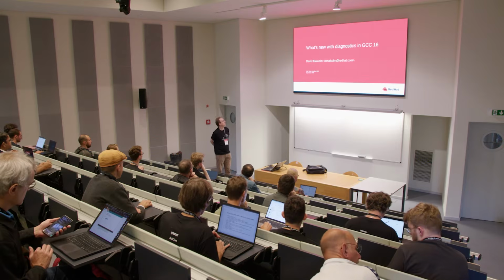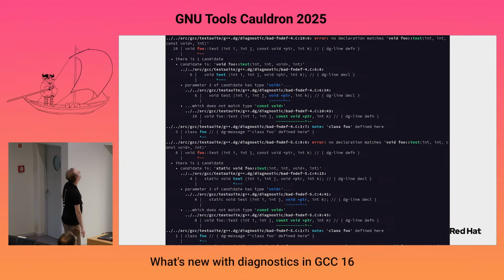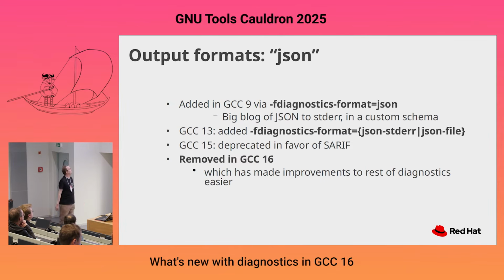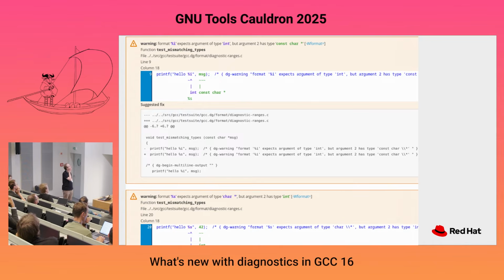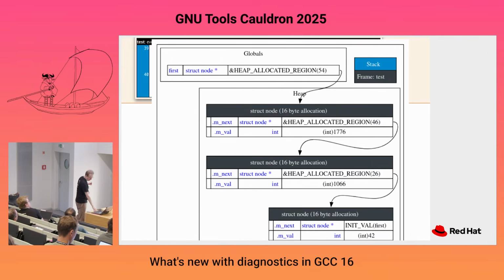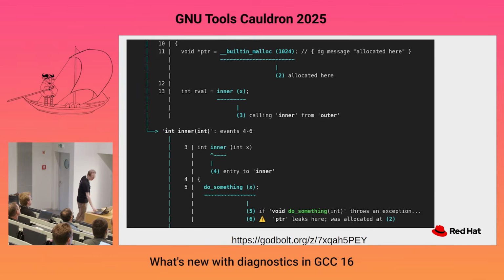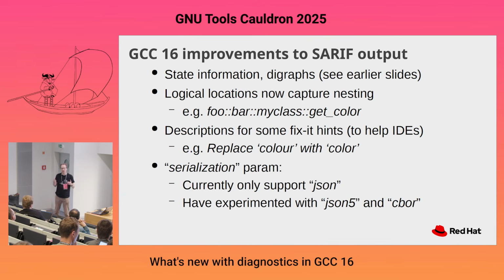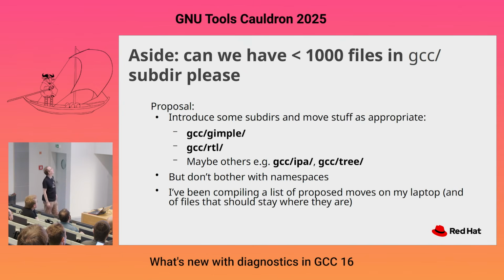What's new with diagnostics in GCC 16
I'll be talking about developments in GCC 16:

    those affecting GCC's diagnostic subsystem, and
    those affecting the static analyzer (-fanalyzer)